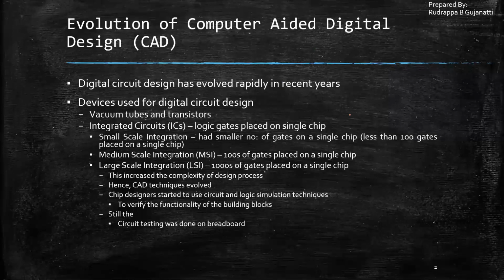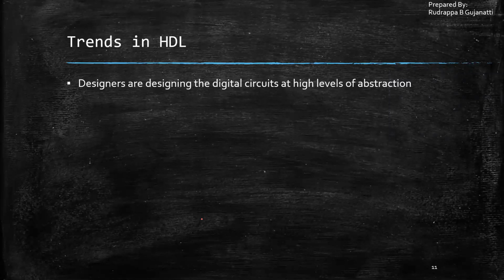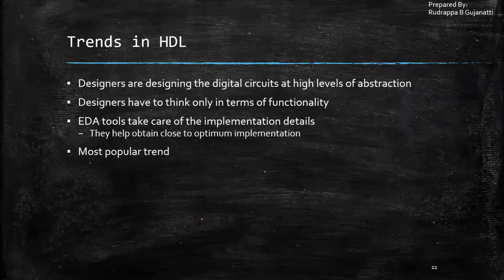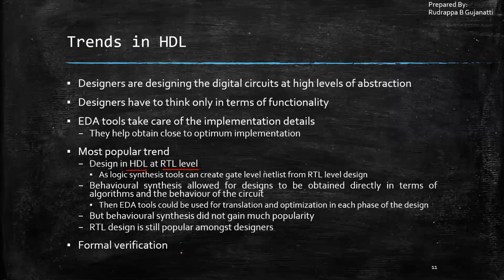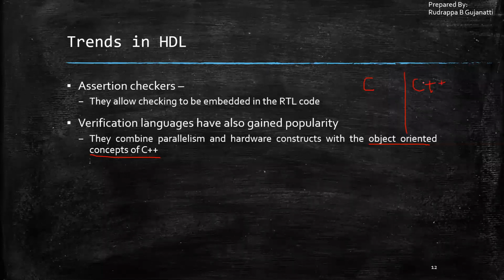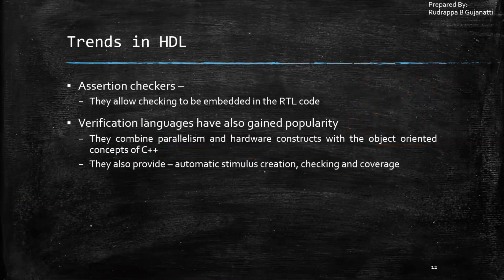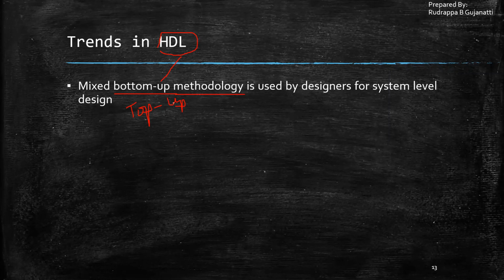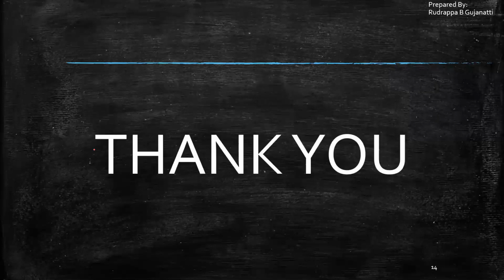12.1. Verilog HDL - Trends in HDL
Trends in HDL